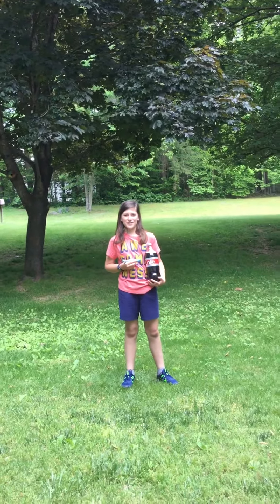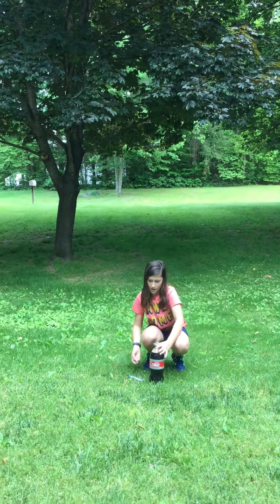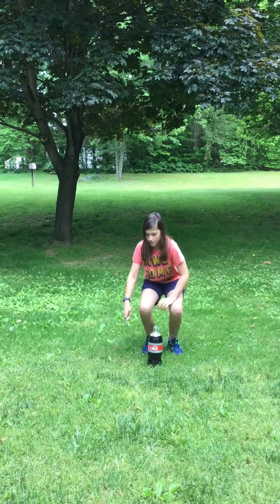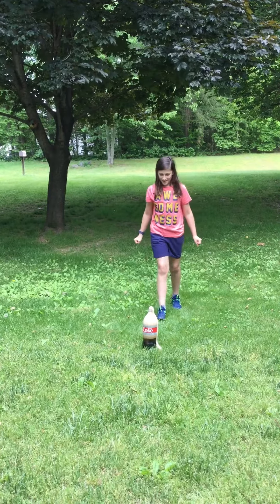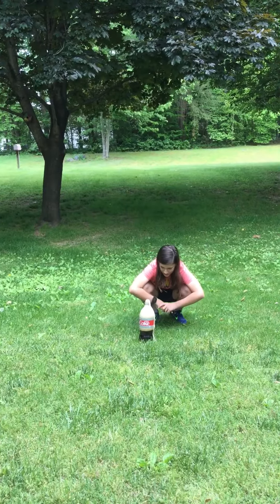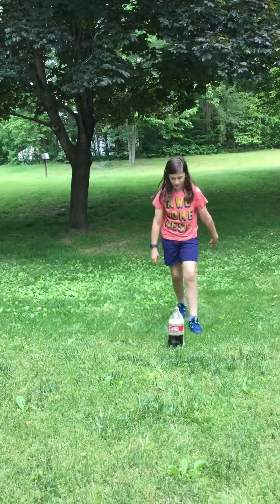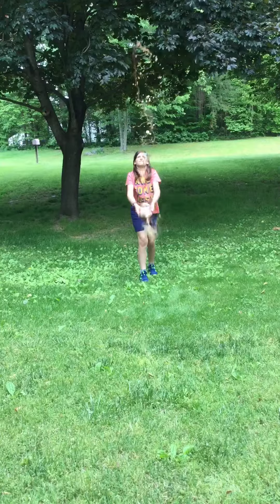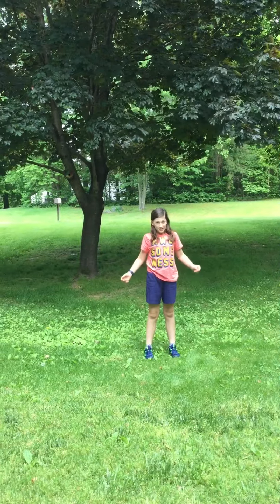Diet Coke and Mint Metos Experiment!!